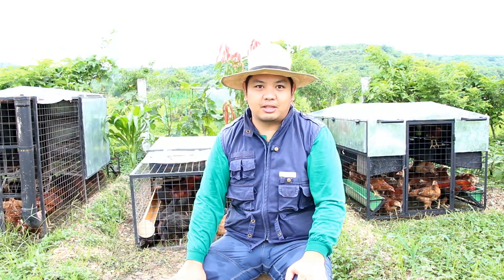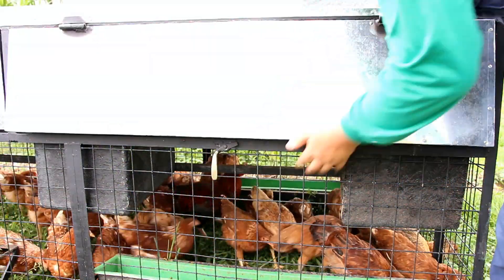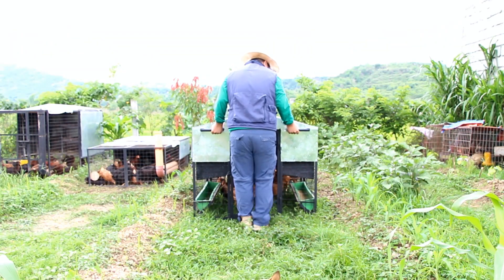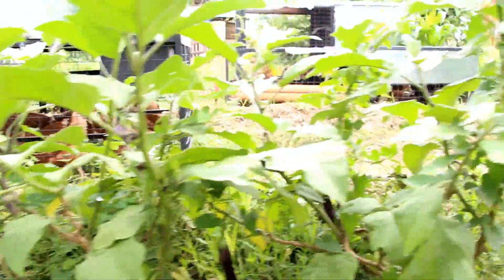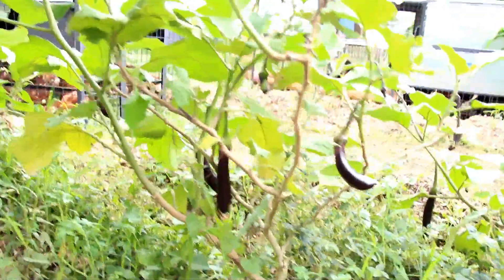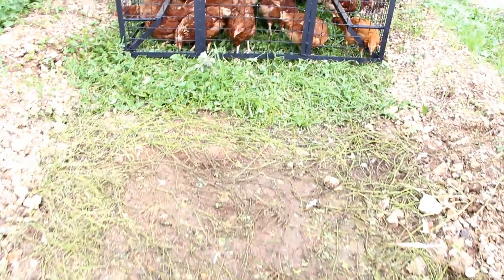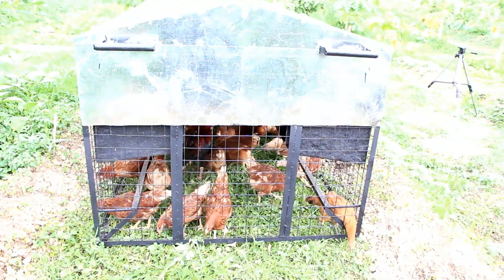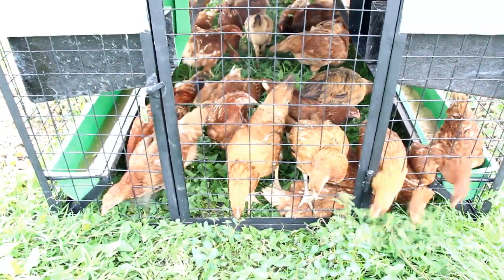Chicken Tractor, Layer Type Design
How the Layer Type Chicken Tractor Design by MADE Farms Works.